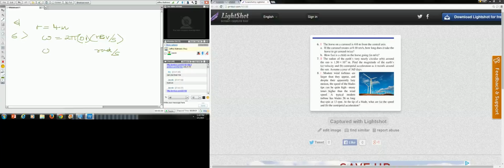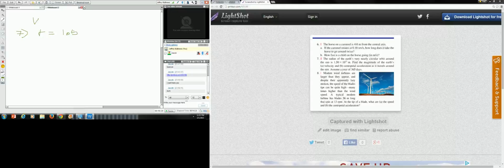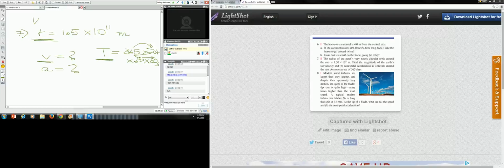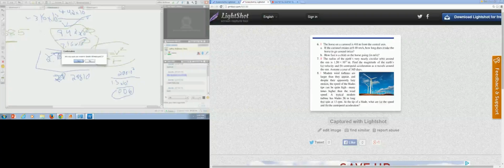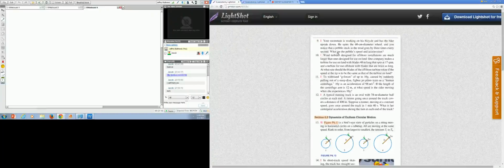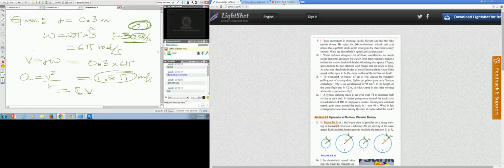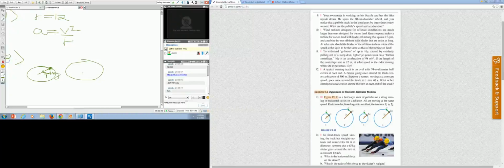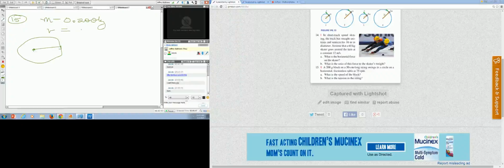AP Physics Tutoring/ Teaching - Circular Motion, Rotational Kinematics, Newton's Laws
Discussing period, angular velocity, and other concepts relevant to rotational motion. Also, discussed relationship between linear quantities and their rotational counterparts.